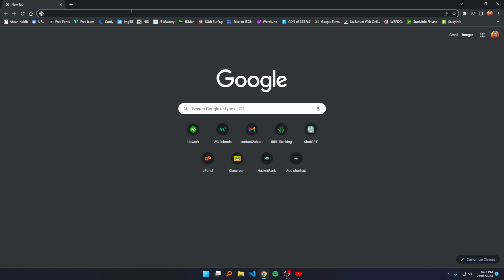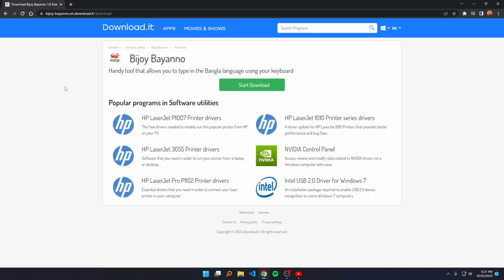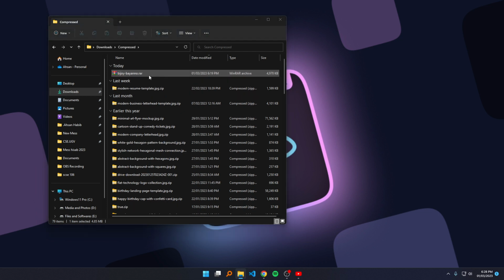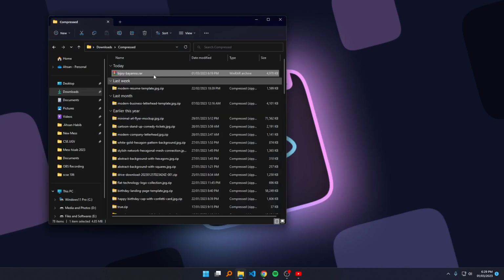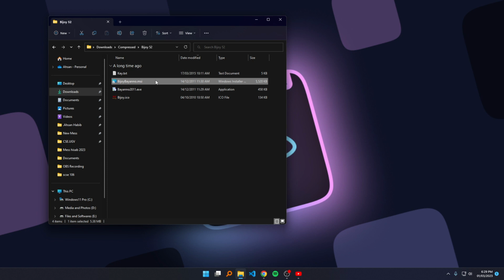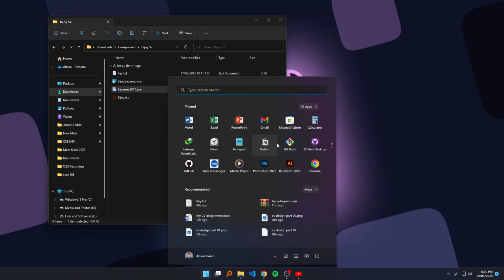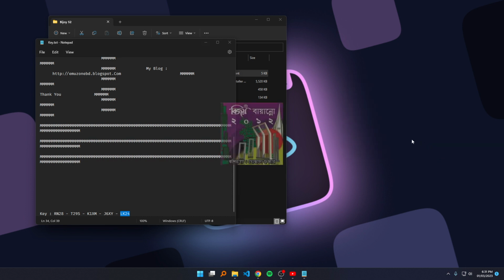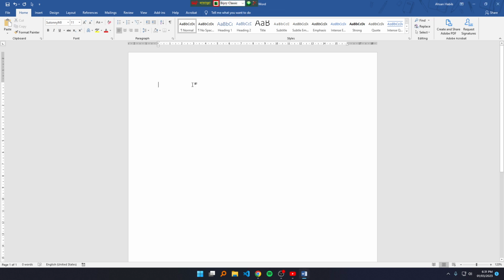How to install Bijoy Byanno Software in your PC | Bijoy 52 installation Guide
যদি প্রথম লিংকটা কাজ না করে তাইলে দ্বিতীয় লিংকটাতে ক্লিক করে ডাউনলোড করুন।